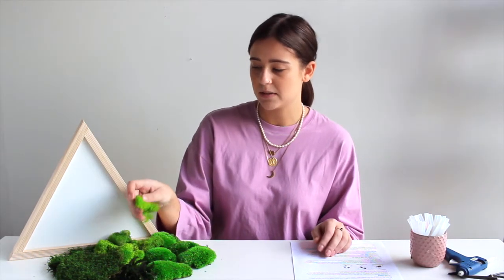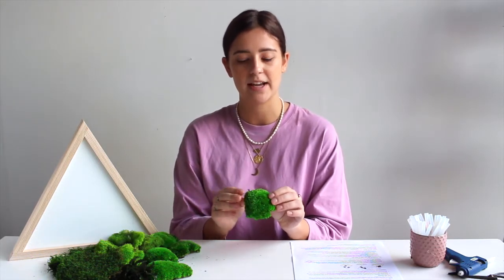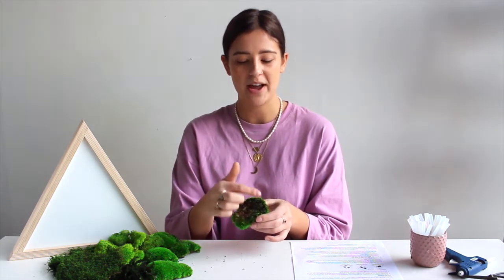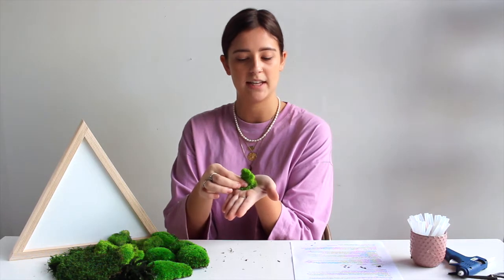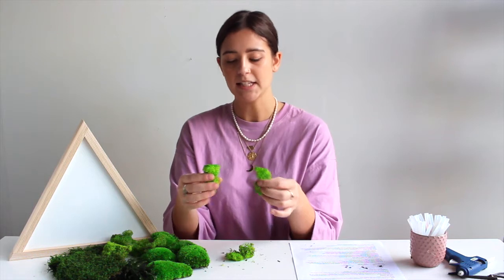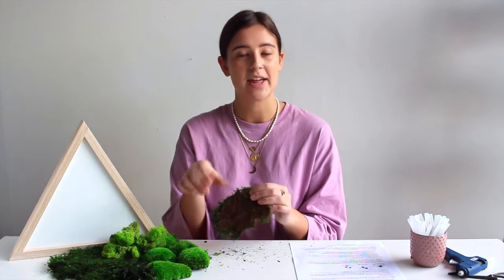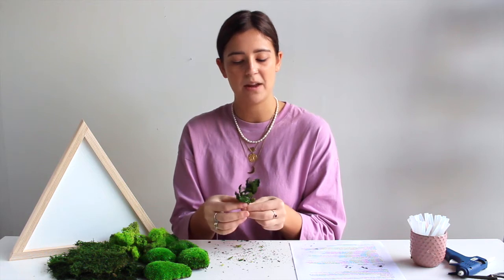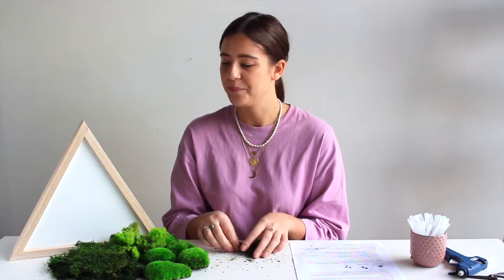DIY Moss Tips